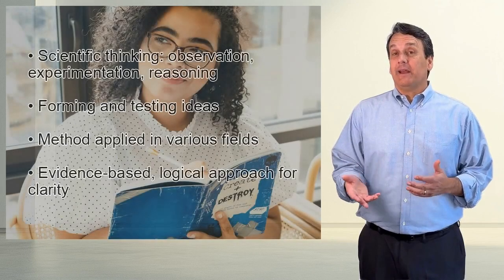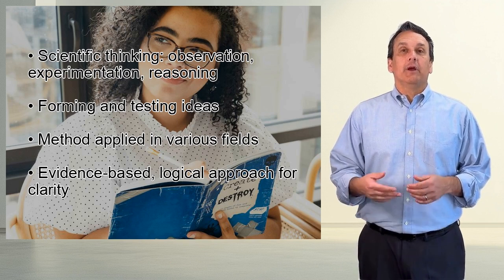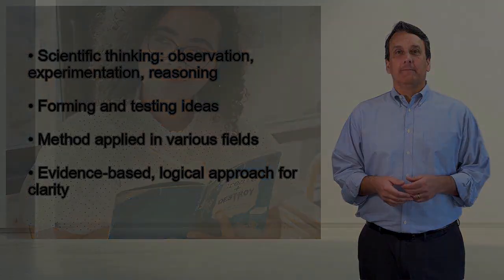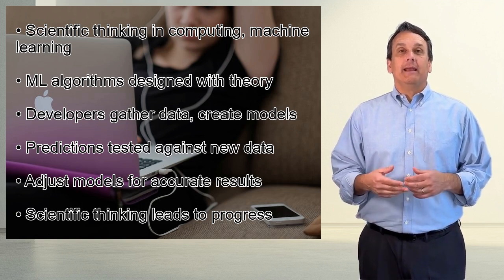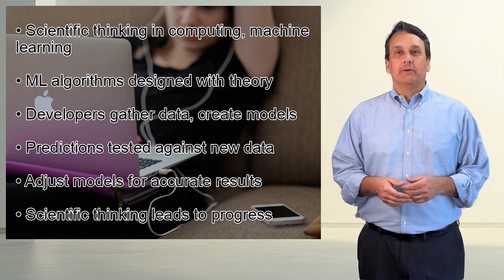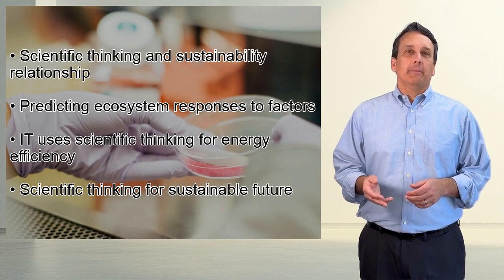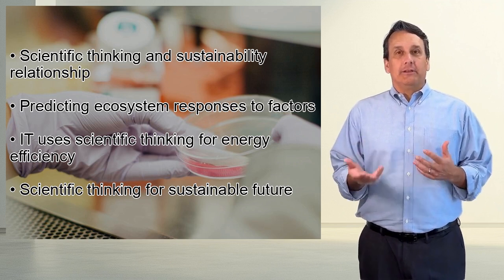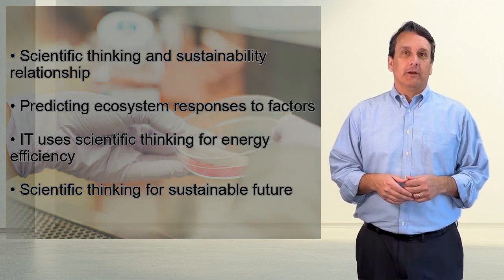Scientific Thinking (Social and Biological Focus)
Video on Scientific Thinking (Social and Biological Focus).